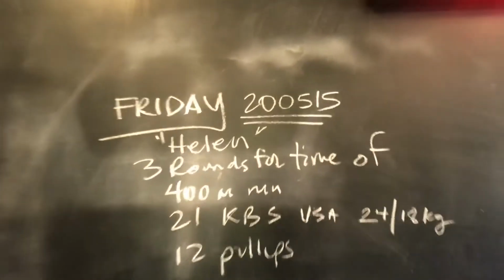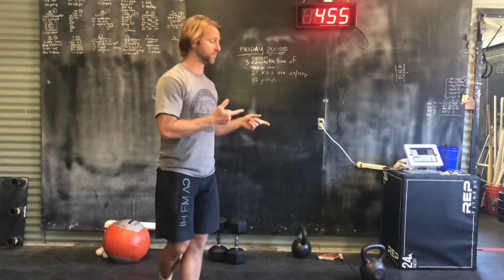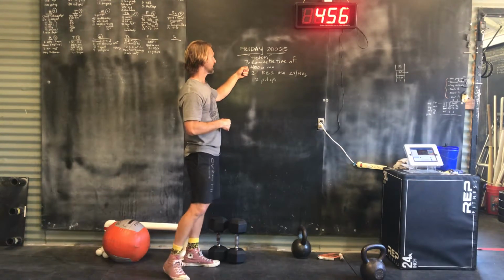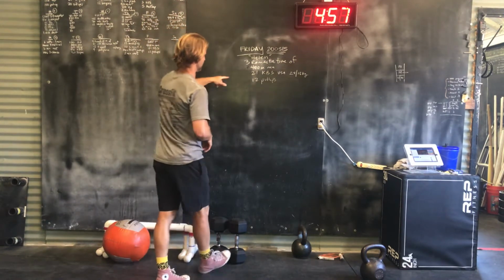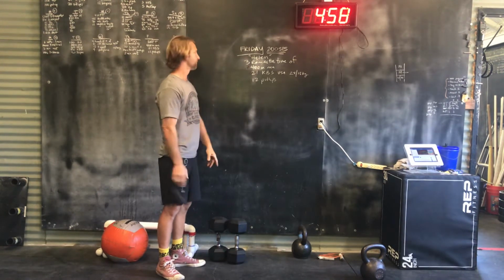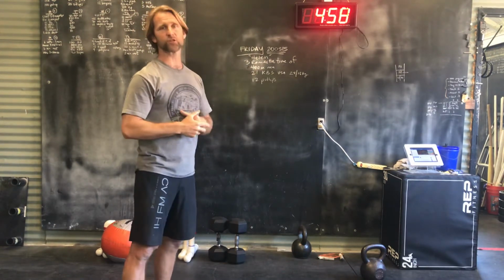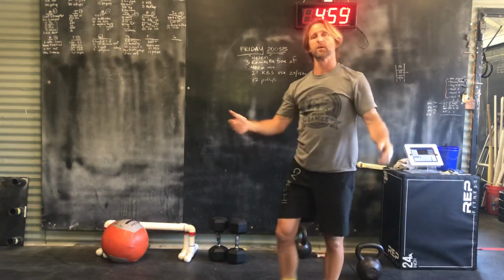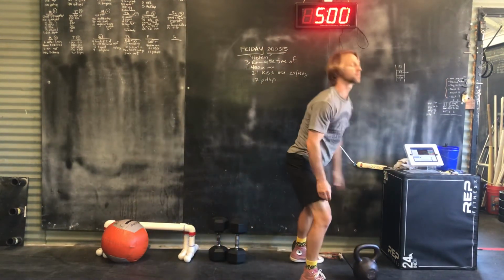Preview Friday 200515 Helen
Helen